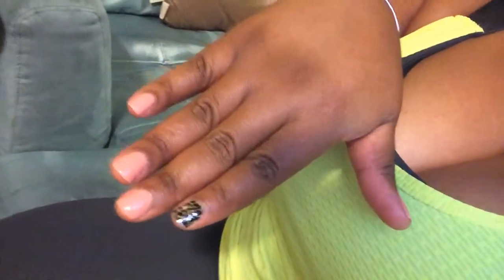My Ratchet + Classy Nails - Metallics - Shellac Nails